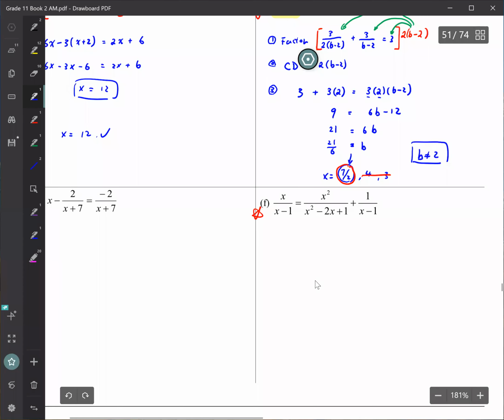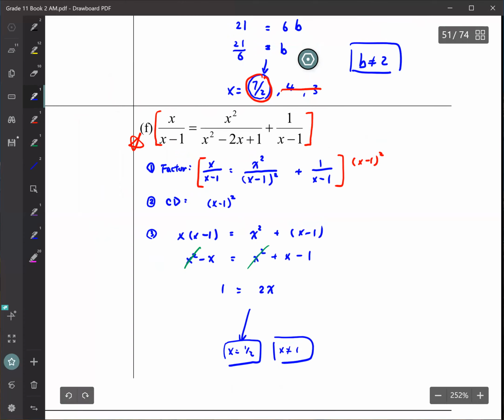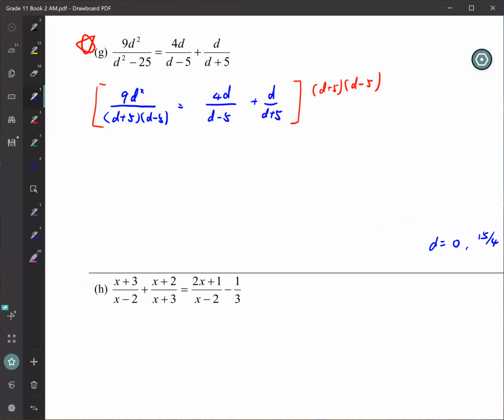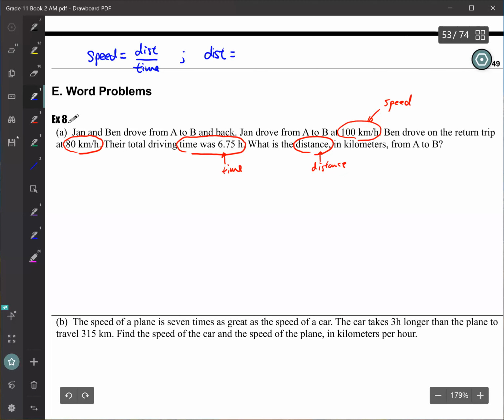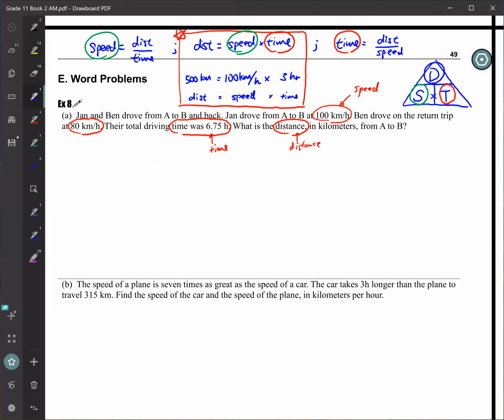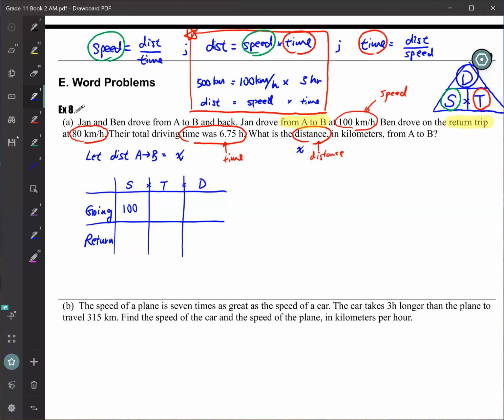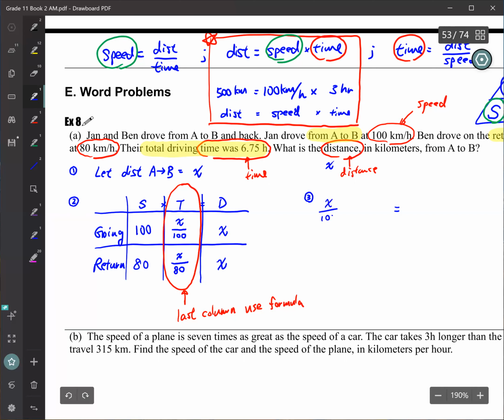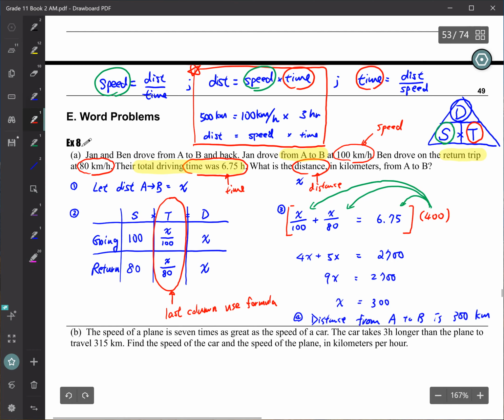42. Rational Expression, Solving Rational Equation, Word Problem involving Rational Equation